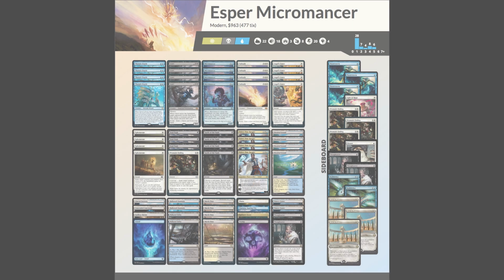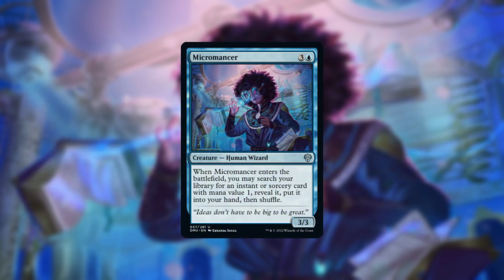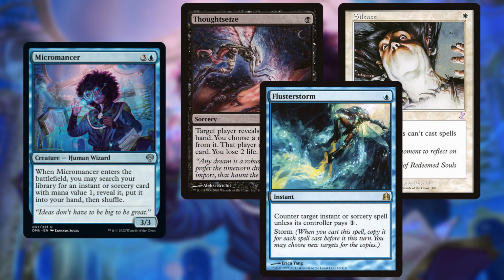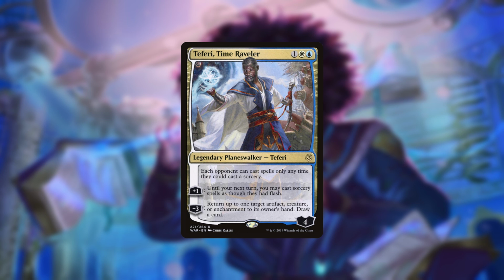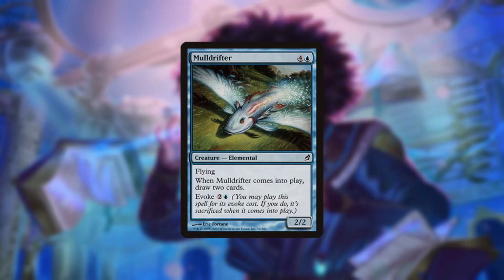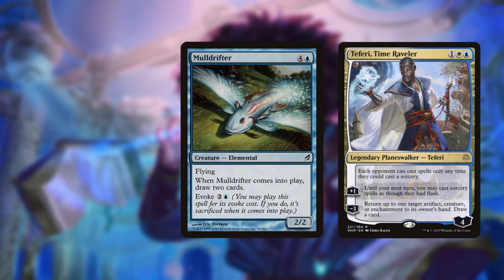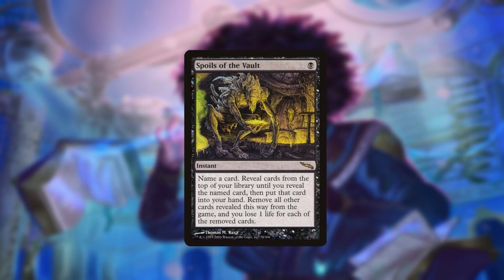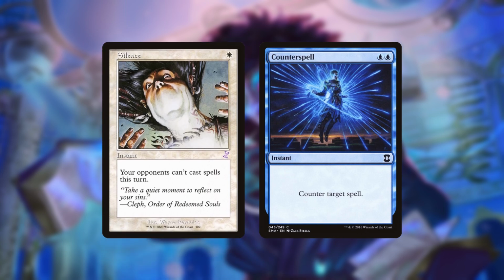Esper Micromancer | A Guide To Every Deck In Modern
0:00 Overview
1:46 Tips & Tricks
2:53 Outro